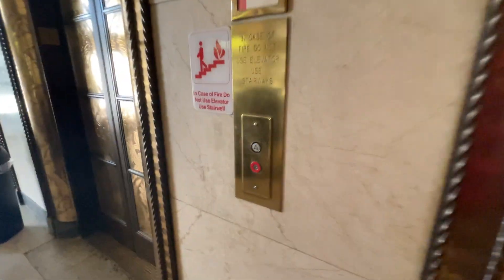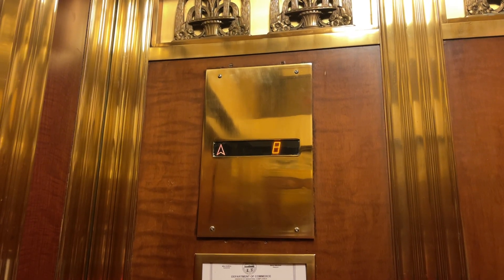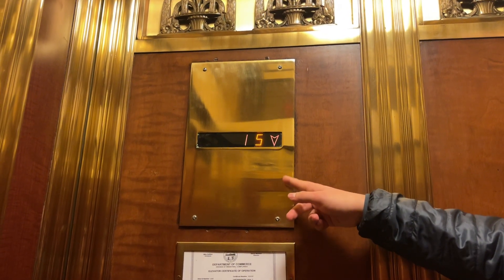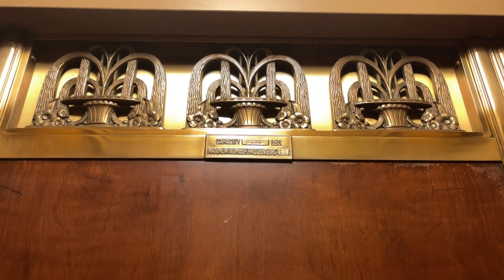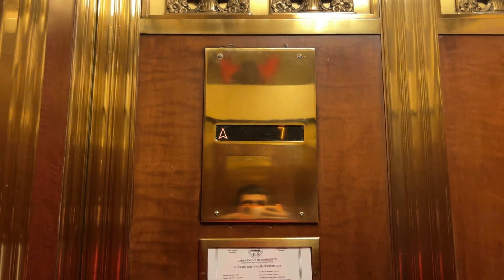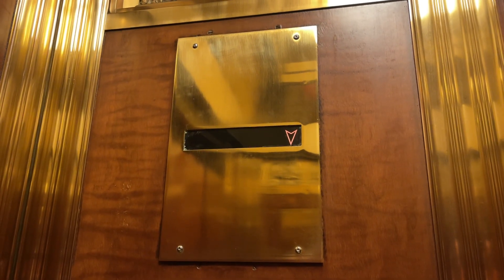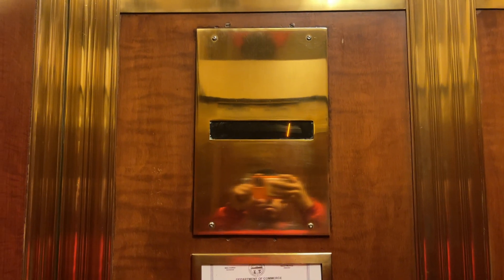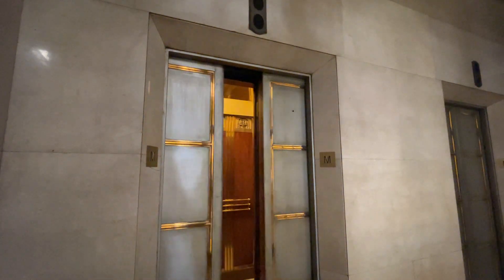Dover Traction Modded Elevators at Metropolitan Tower, Youngstown, OH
These were originally Otis Signal Control, but they were modernized by Dover.  They still maintain much of their originally vintageness.

Elevator Facts

Brand: Dover
Original Brand: Otis
Hoist: Traction
Fixtures: Classic
Type: Passenger
Capacity: 2500 lbs

Video Facts

Date Recorded: 11/24/2021
Recording Device: iPhone 12 Pro Max
Video Formats: 1080p, 60 FPS, Ultra-Wide Angle
Other Filmers: None